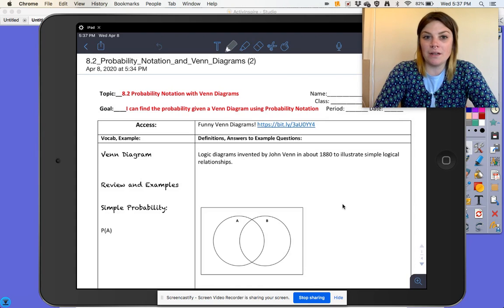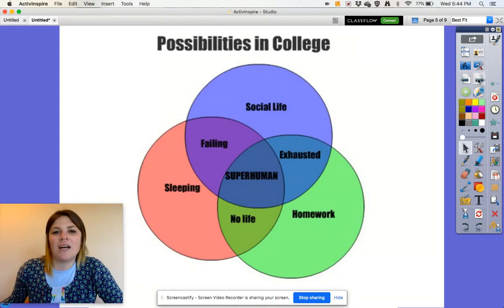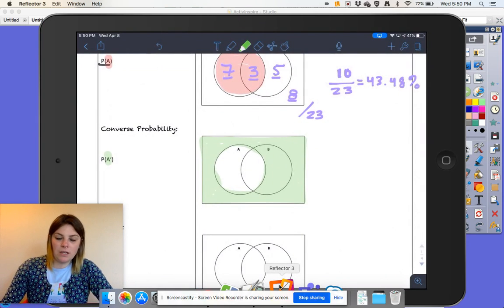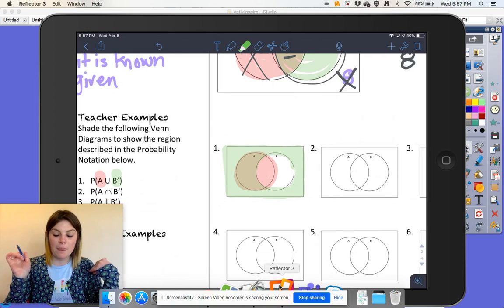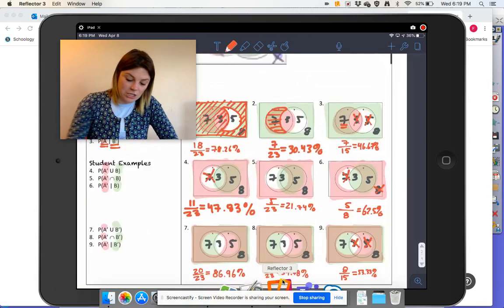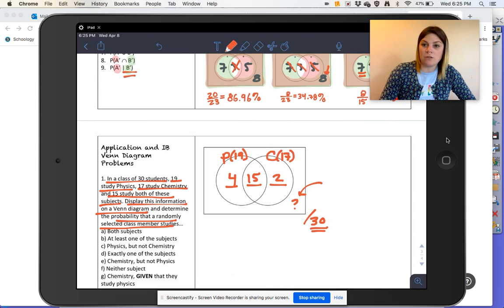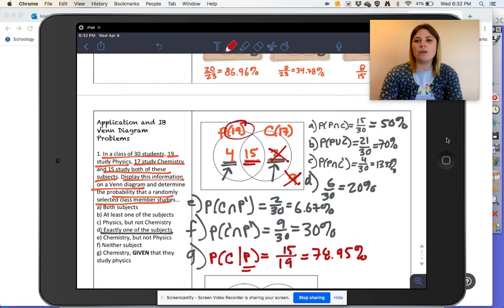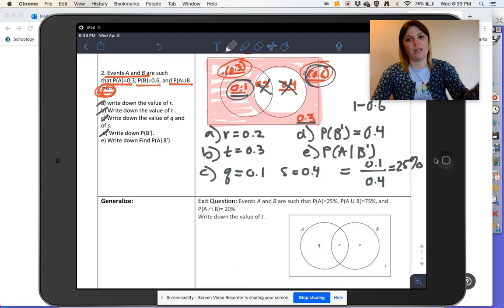8.2 Probability Notation with Venn Diagrams